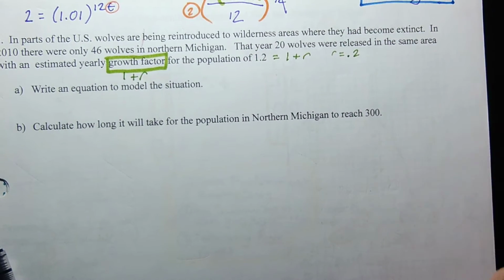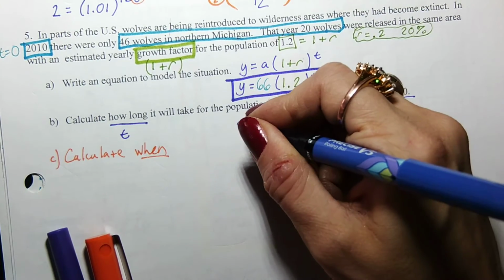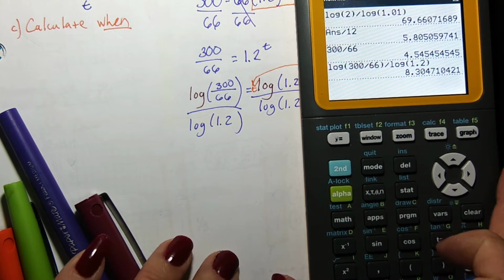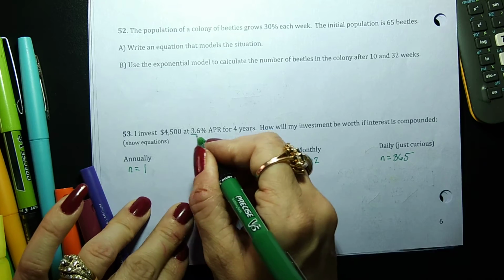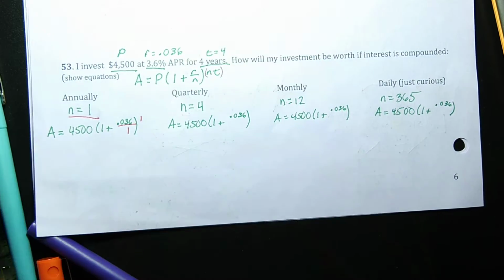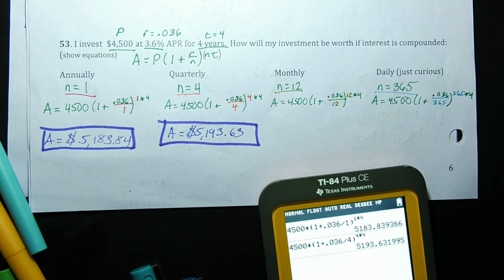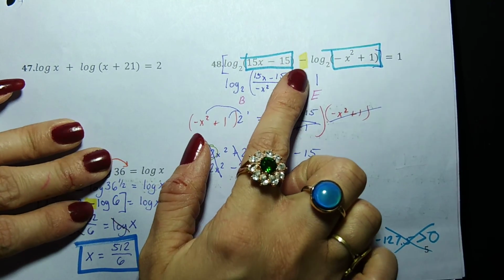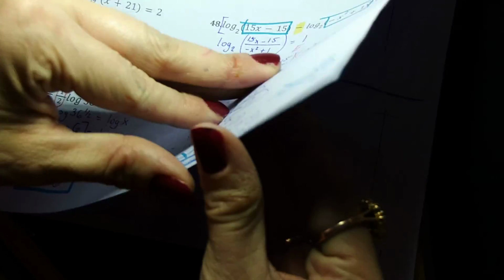AU8 Notes p 7 & HW #43, 48, 49